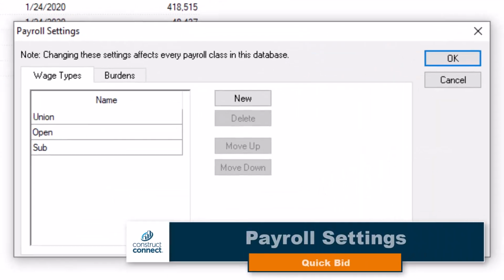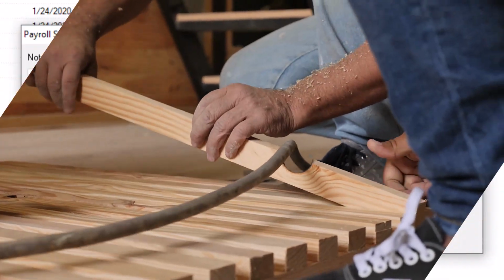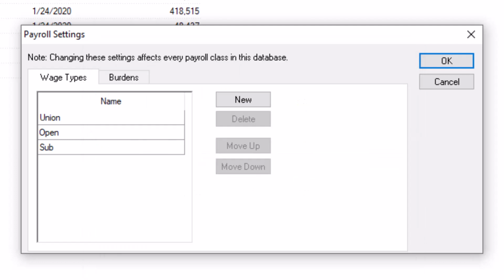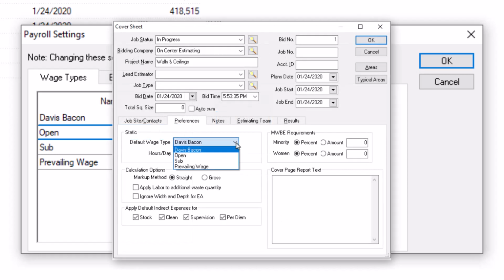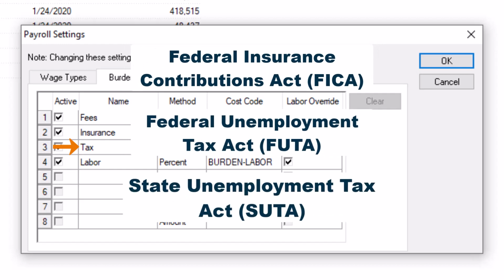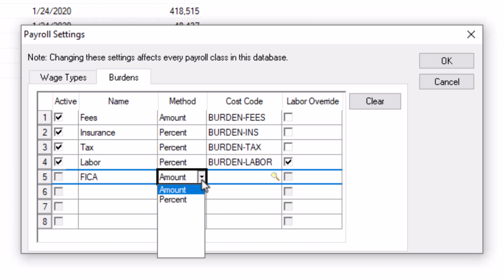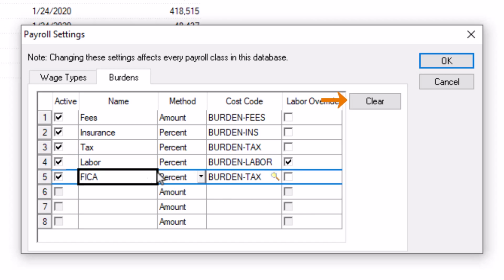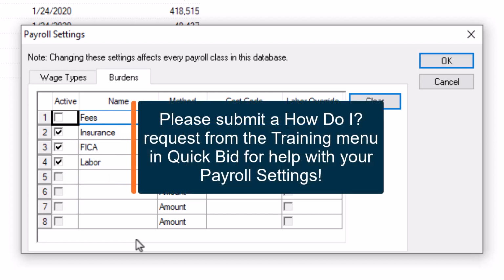Quick Bid - Payroll Settings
In this video, we discuss Wage Types and Labor Burdens and how to use the Payroll Settings window to edit or add new Wage Types and Labor Burdens to use in your bids.